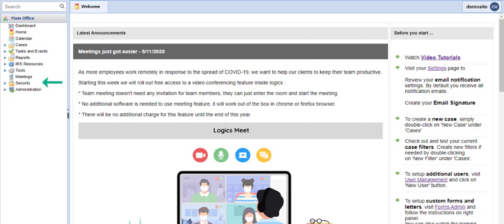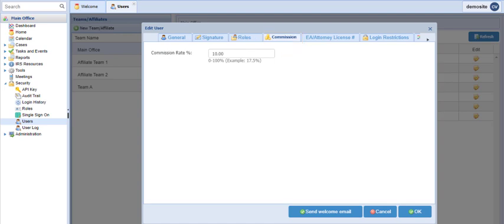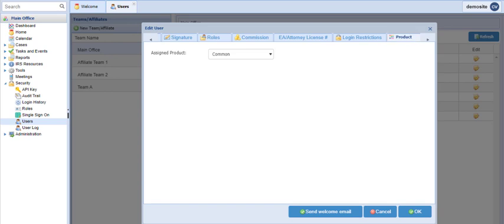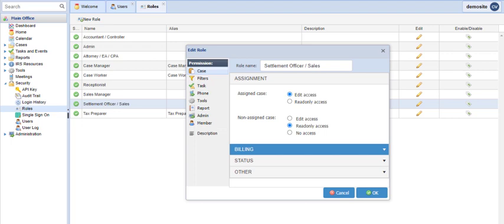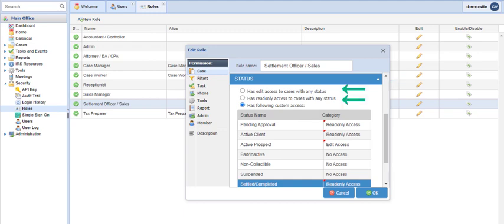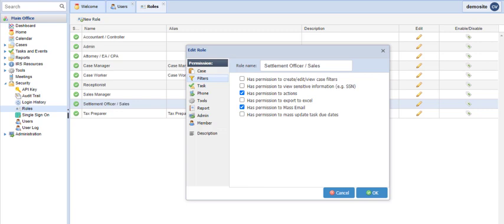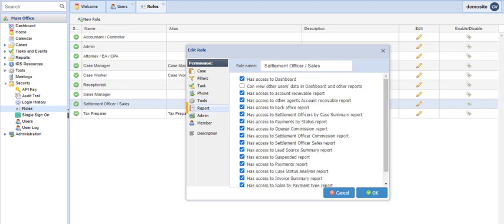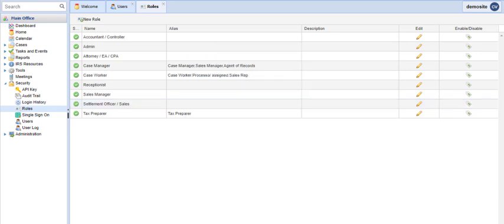Creating Users and Roles